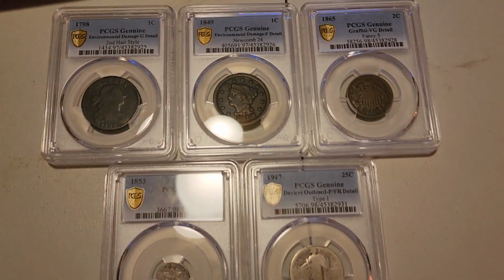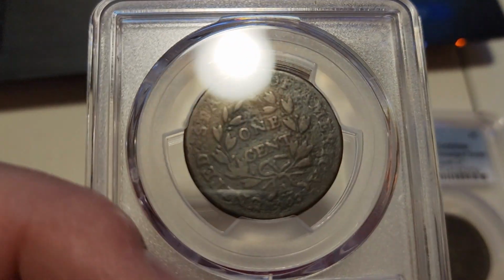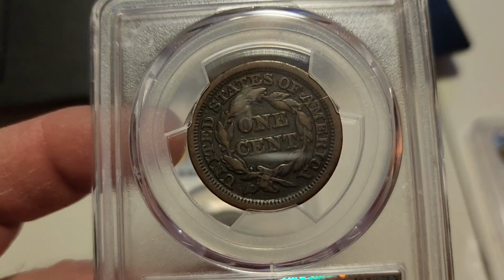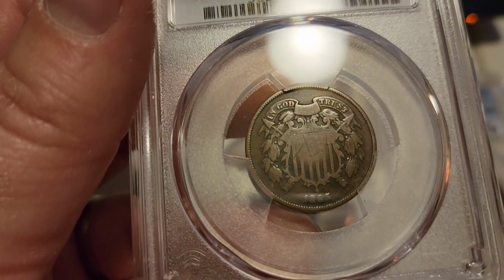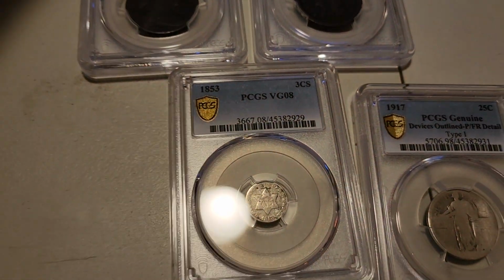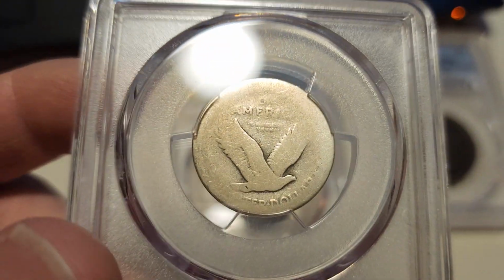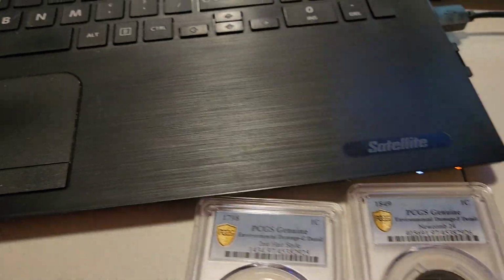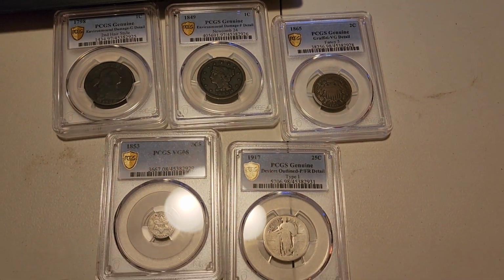Heirloom Type Coin Review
I go over five of my family heirloom type coins I recently had slabbed by PCGS and speak a little about the varieties and how to determine what variety you may have.